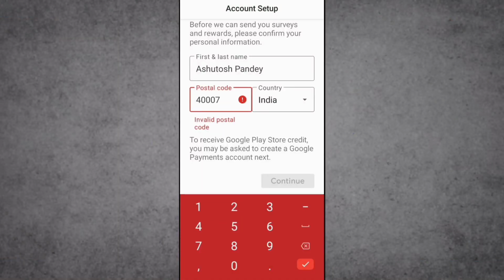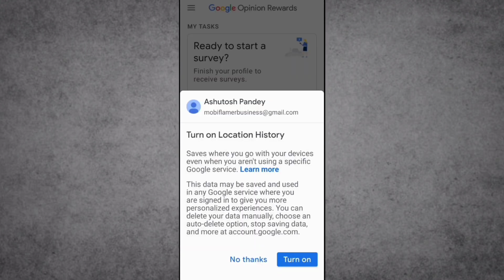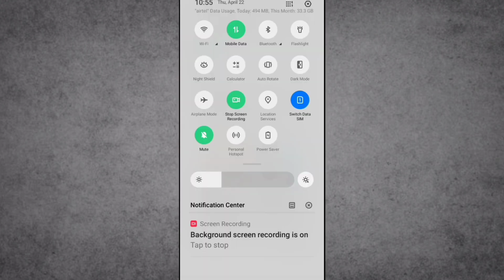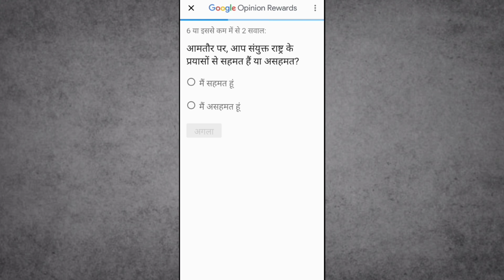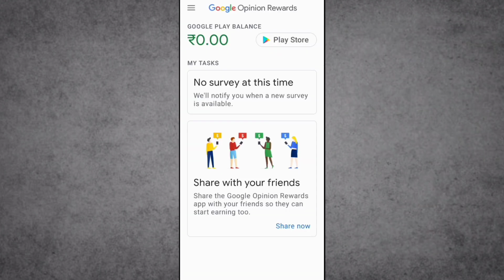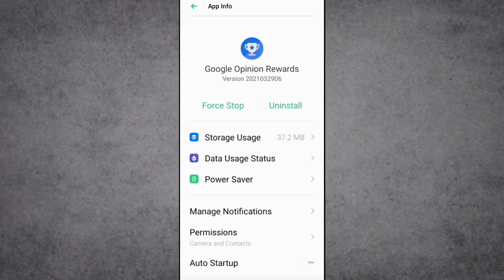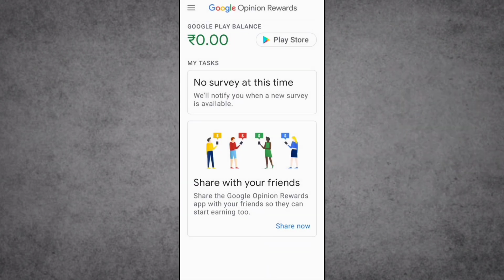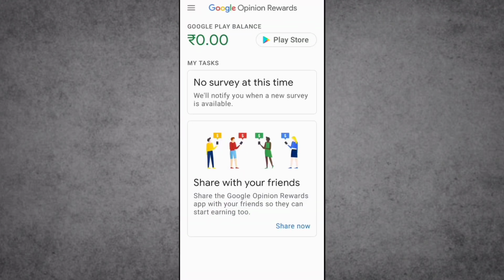How To Get More Surveys In Google Opinion Rewards ! 🔥🔥 (English) Get More Surveys 🤫 !!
Not getting Surveys In Google Opinion Rewards!!
In this video I'll be giving you many tips and tricks for getting more and more survey in Google opinion reward latest 2021 tip in English 😀

Mobi Flames
 (ignore):-
NOTE :This video is copyright to use mobiflames Use or commercial display or editing of the content without proper authorization is not allowed.